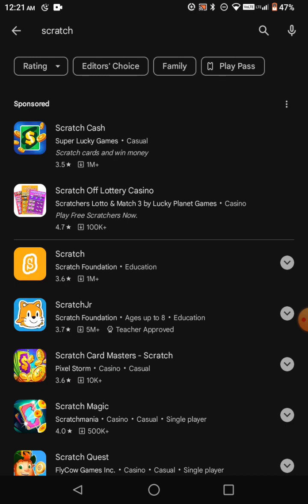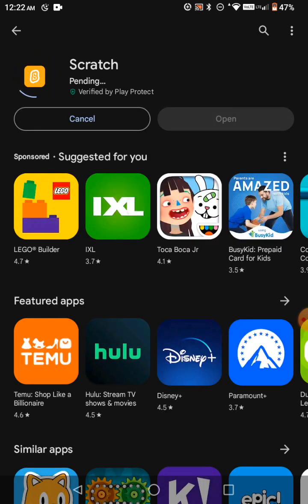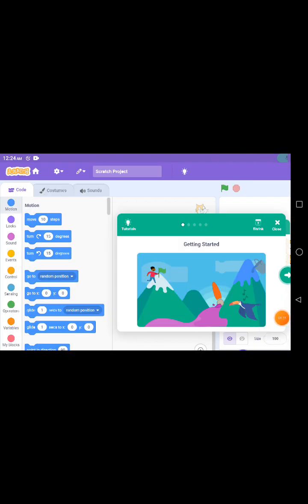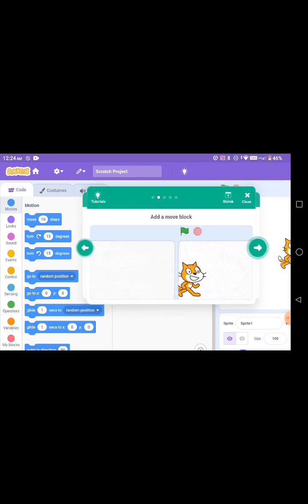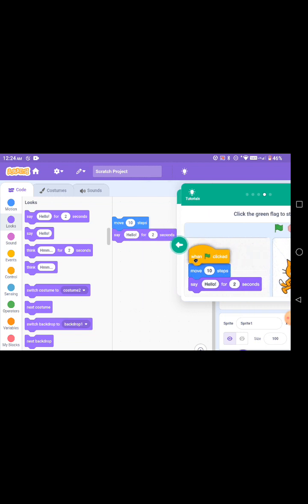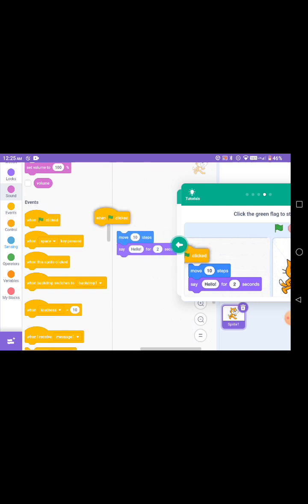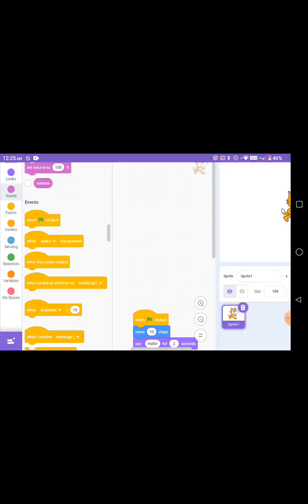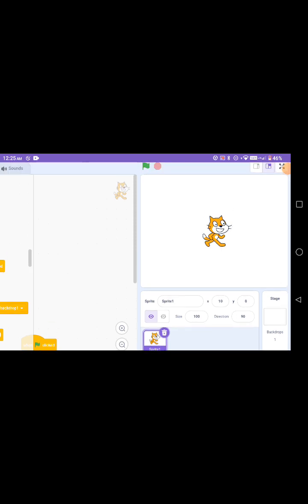I tried scratch (big fail)